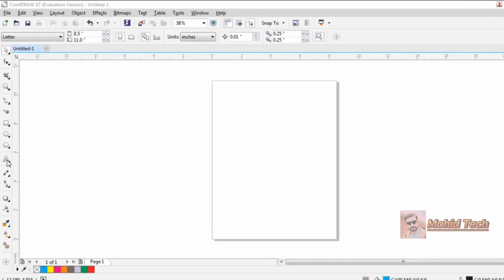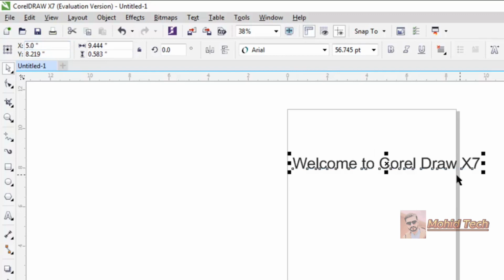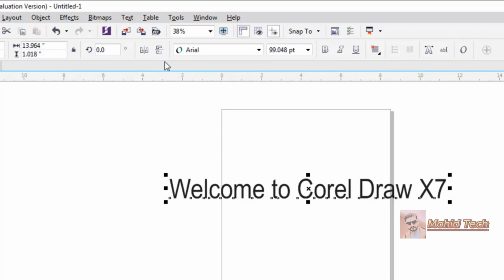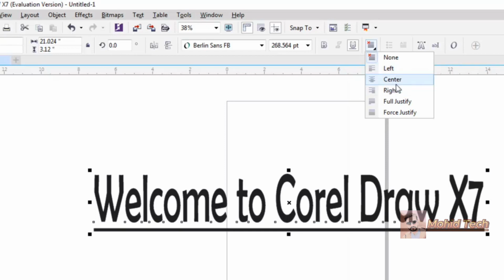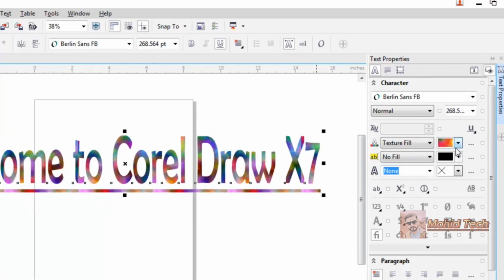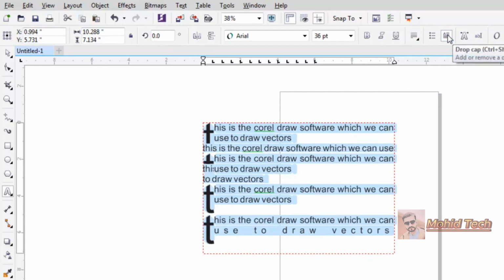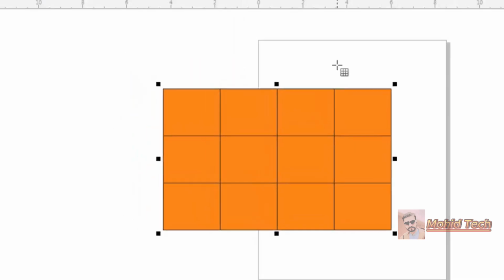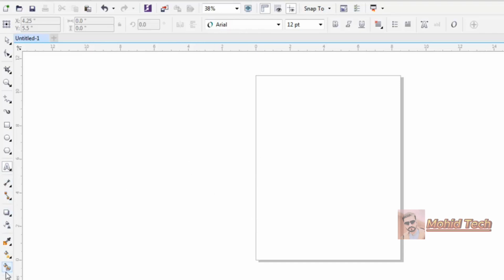Corel Draw X7 Text Table Tools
By using these Text and Table tools effectively, you can create and format text and tables in CorelDRAW X7 to suit your design and layout requirements.